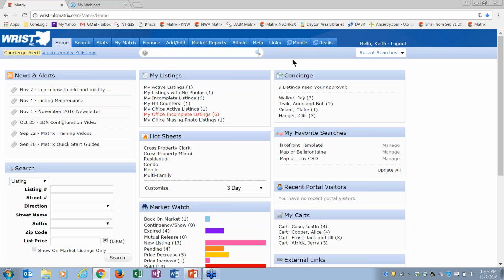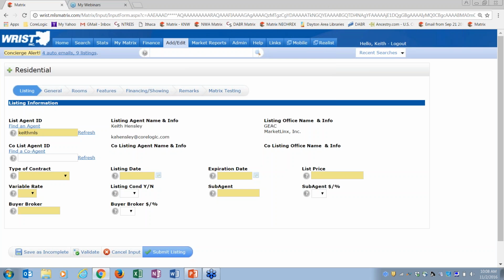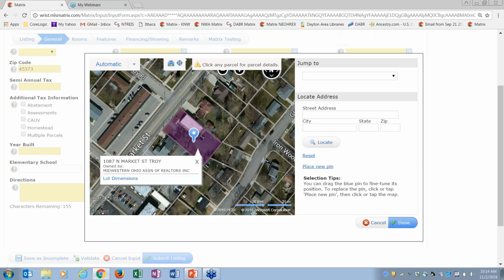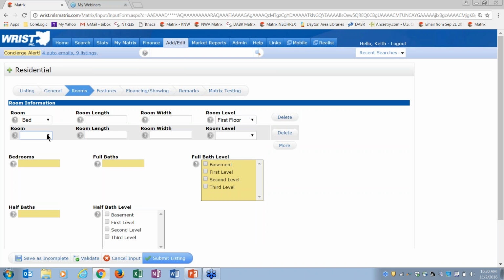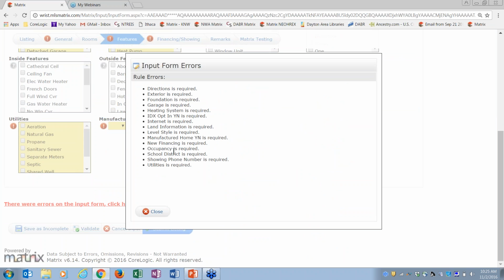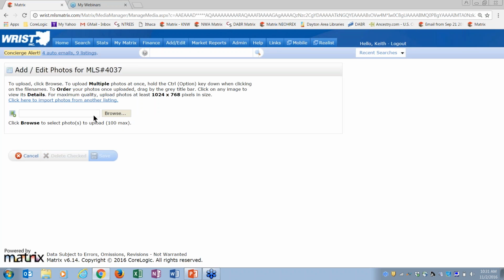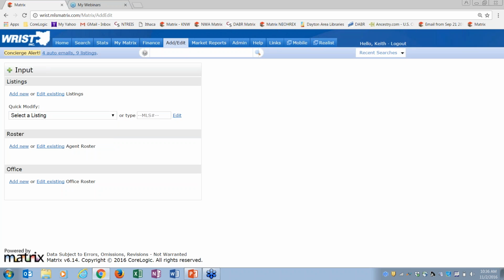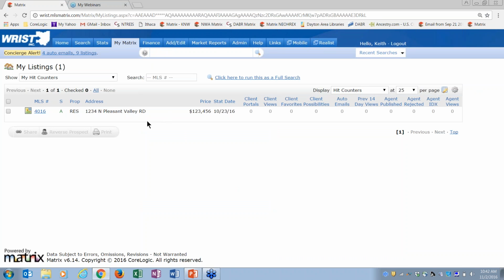How to Add and Edit Listings Webinar 11/2/16